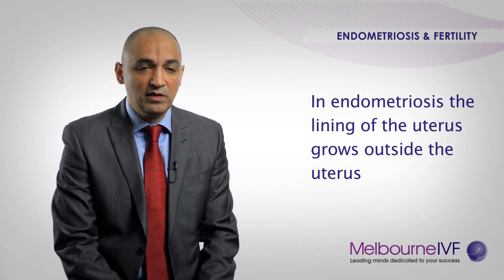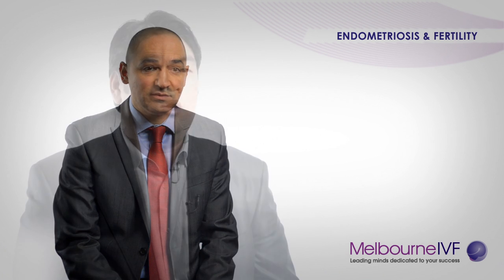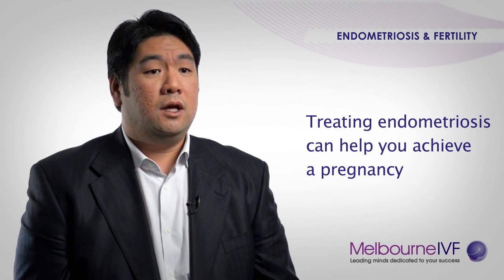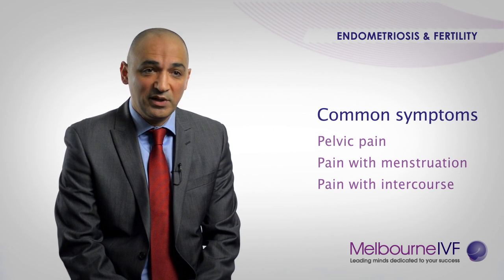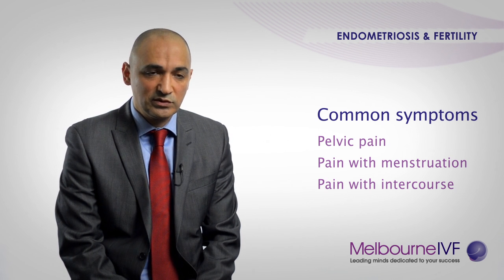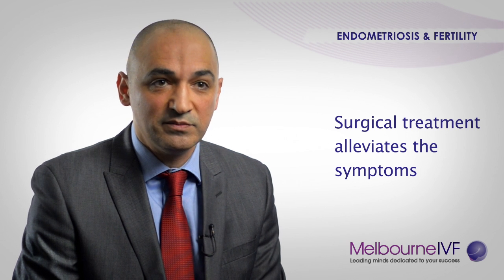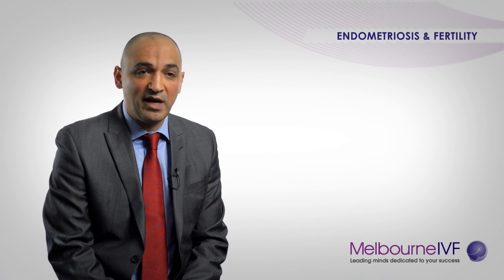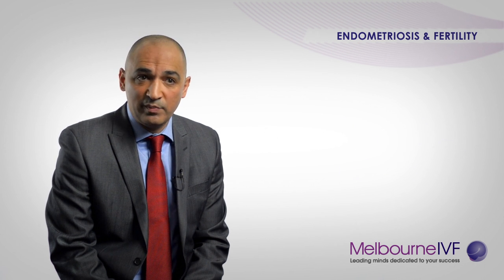Endometriosis and Pregnancy: Symptoms & Treatment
How endometriosis can affect a woman's ability to conceive and the treatments available to help you get pregnant.

Presented by Dr Sam Soo & Dr Haider Najjar.